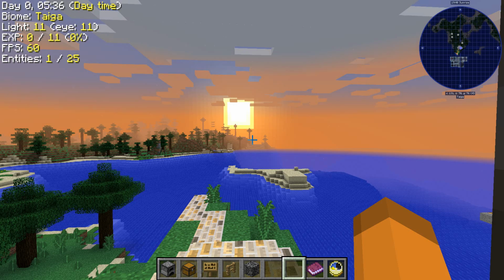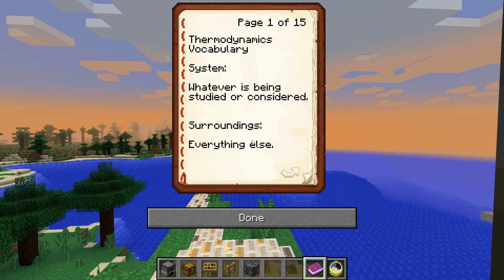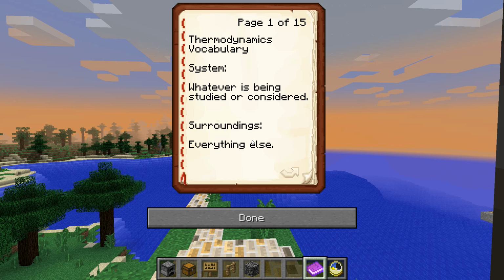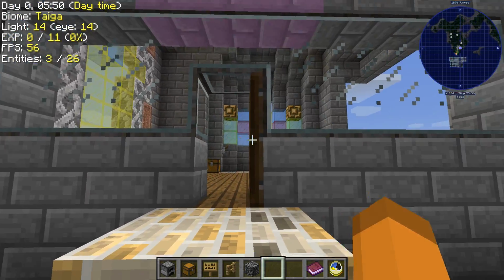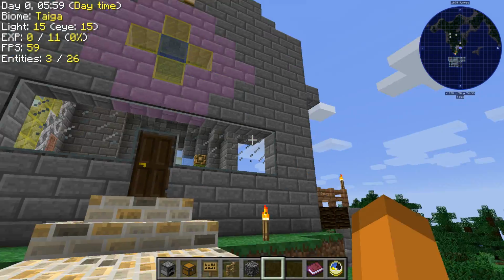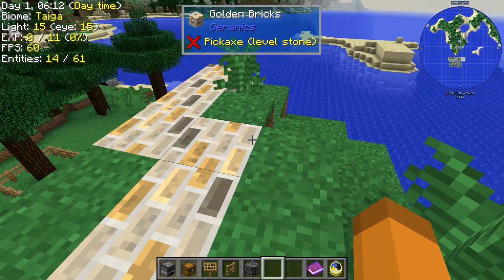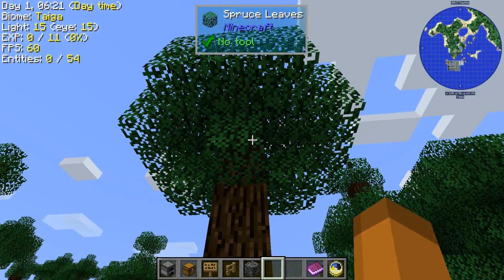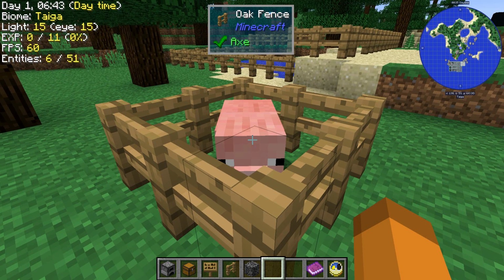Thermodynamics: Systems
Today we continue discussion of thermodynamics, but with much less math. This next set of videos centers around important vocabulary, starting with the ideas of systems and surroundings.